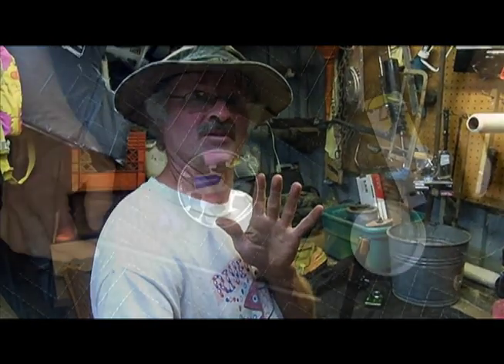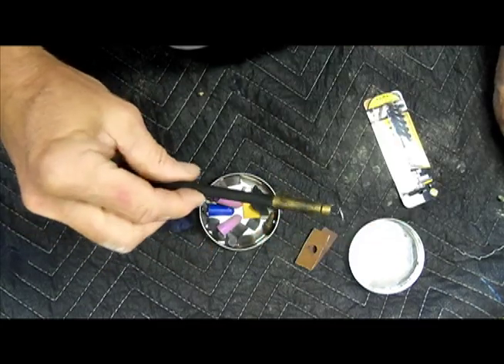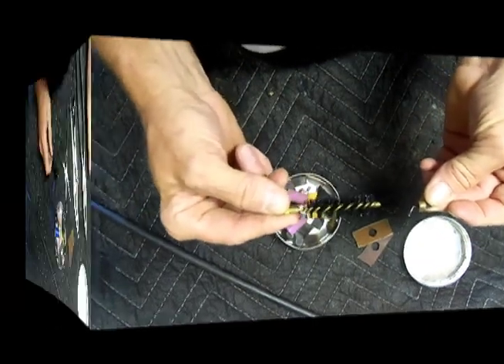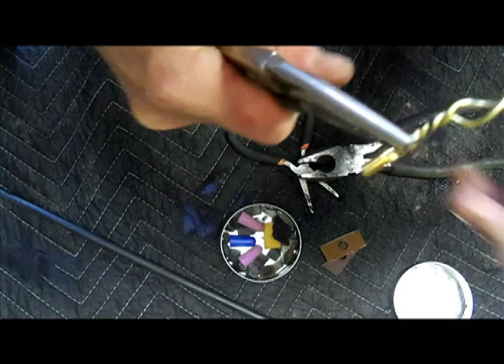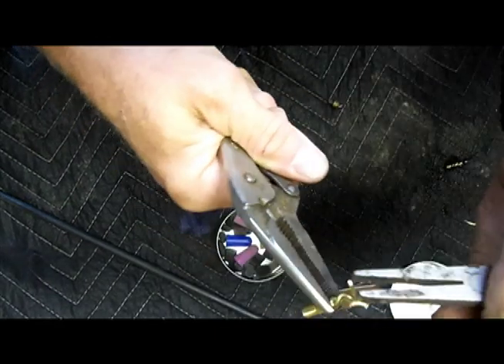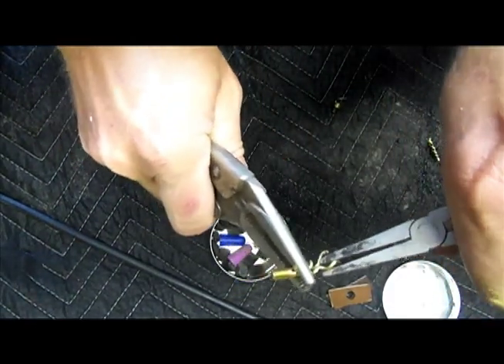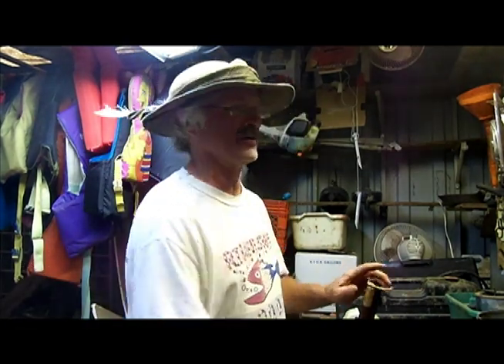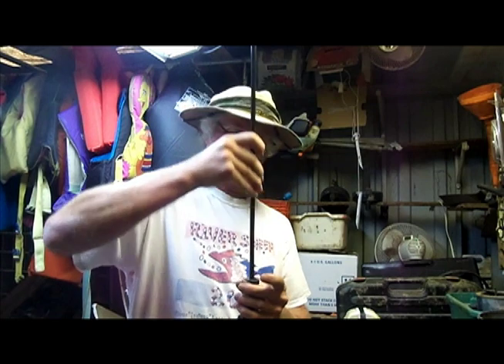How to make a Patch Pulling Replacement Tip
If your have a patch stuck at the bottom of your gun barrel and your patch puller is broken or lost, here's a method to try for a quick remedy. Interested in more tips? Here's more……